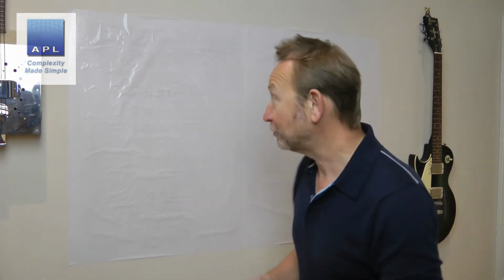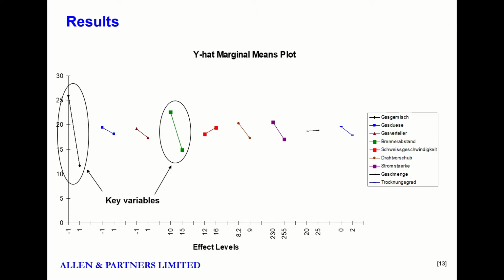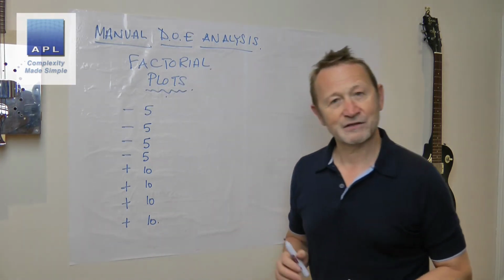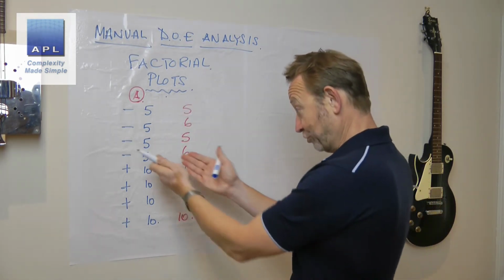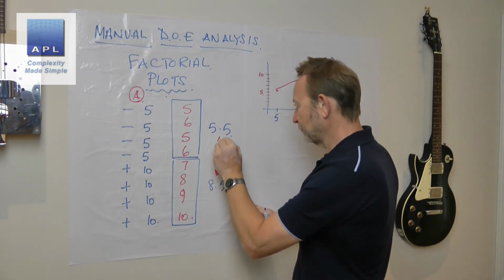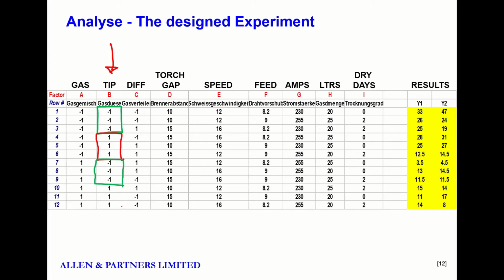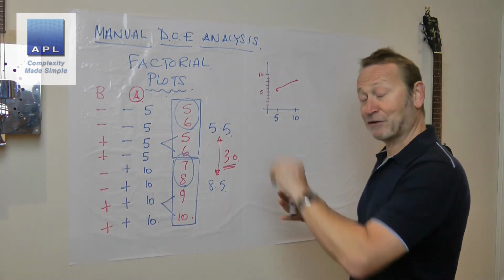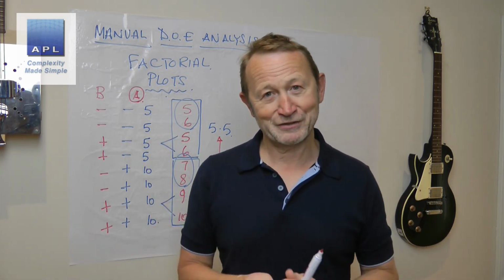DOE Factorial Plots - How are they created?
A simple practical explanation of how the Factorial or Marginal Means Plots are calcualted...